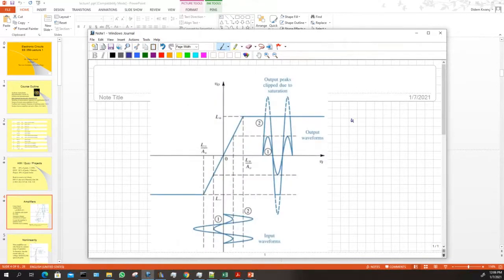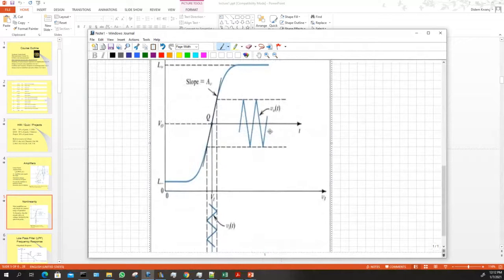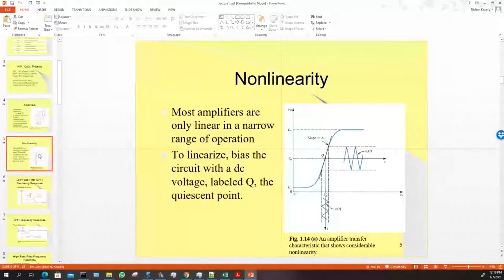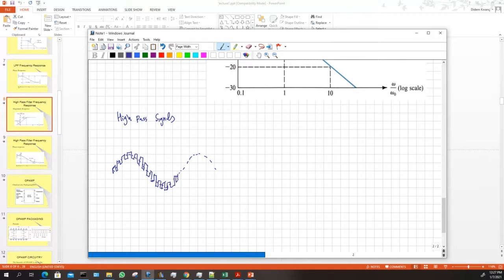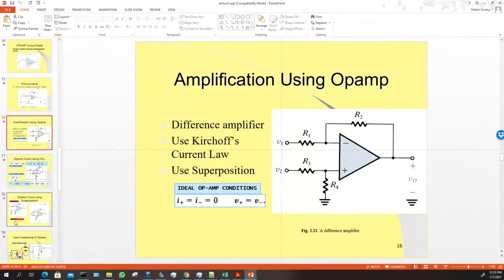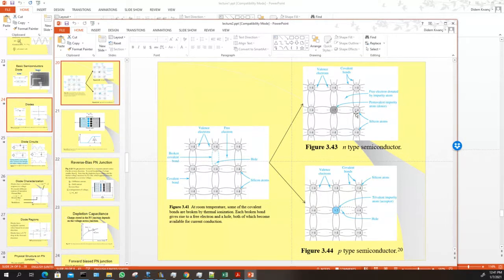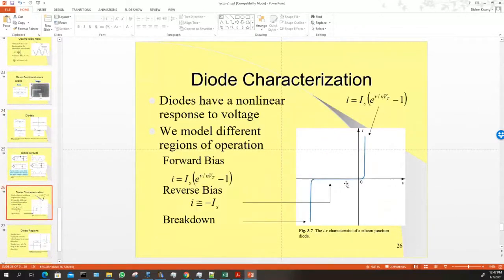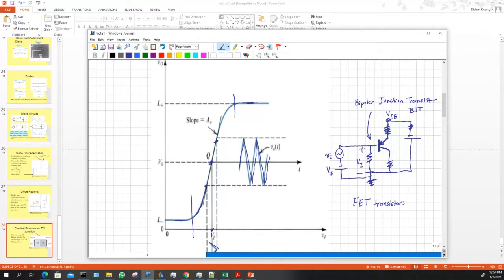Introduction to EE Engineering rec 5